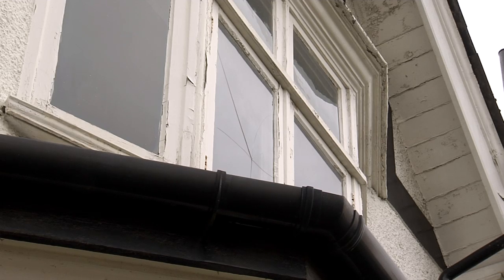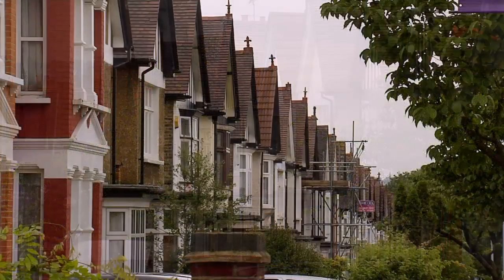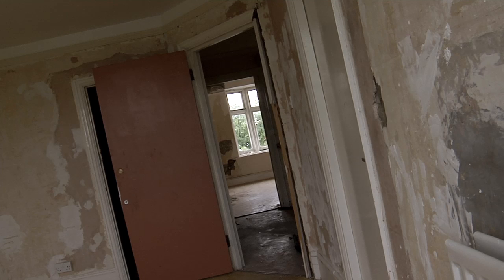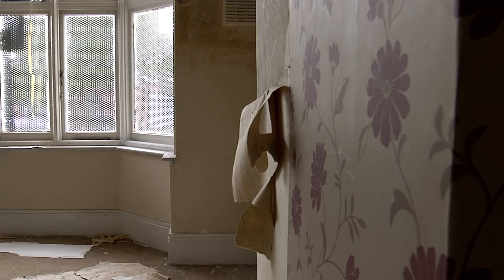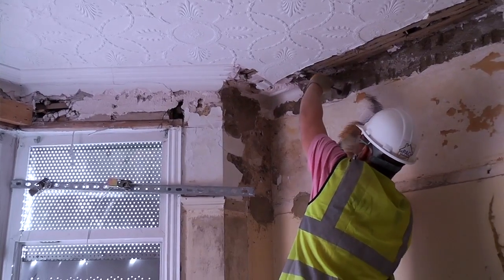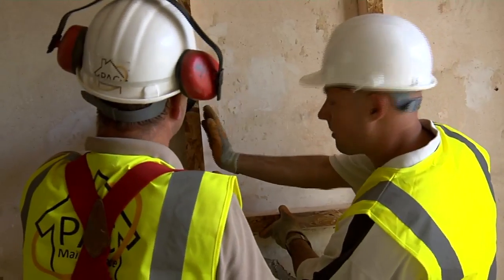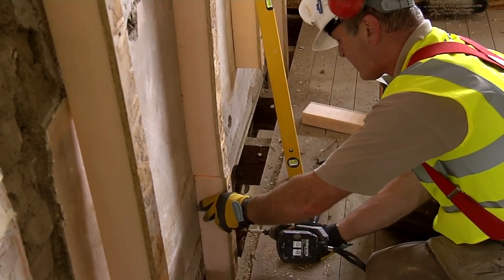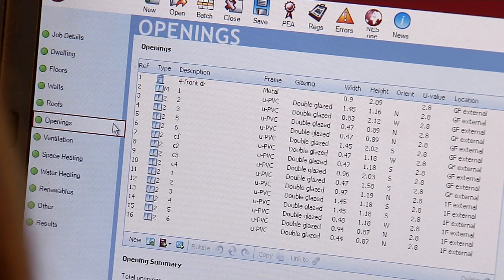Energy Saving Retrofit Video of Victorian Housing in London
Willmott Dixon's Re-Thinking team of sustainability experts recently took on the task of retrofitting this typical north London property, in a test-bed project managed by Willmott Dixon Energy Services and a number of key suppliers.